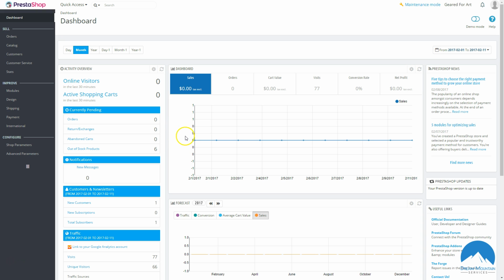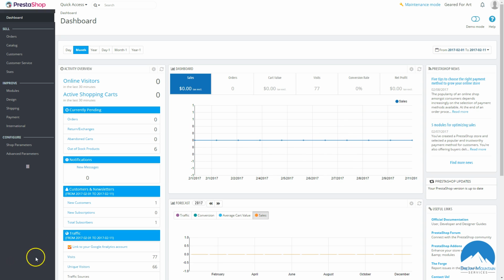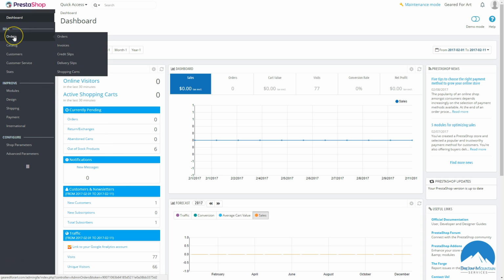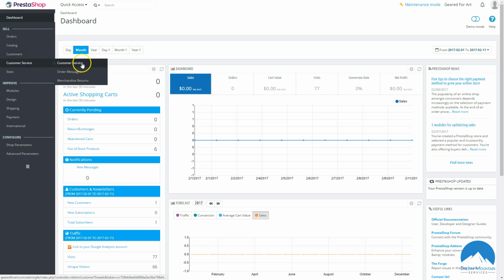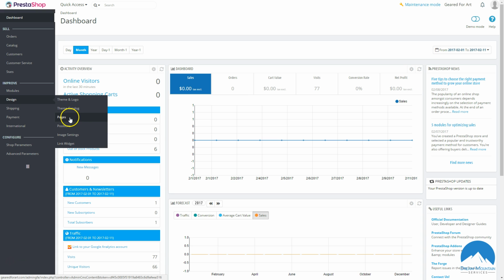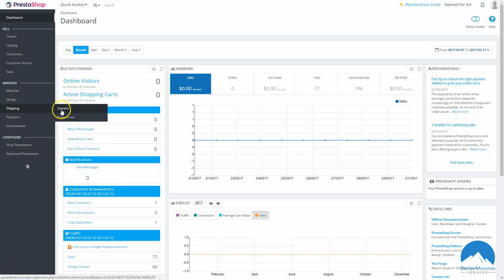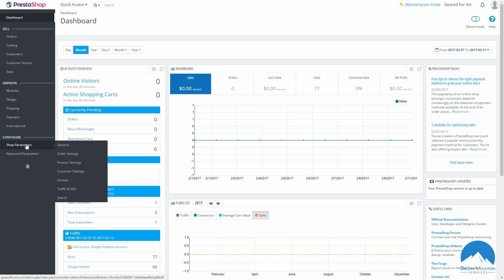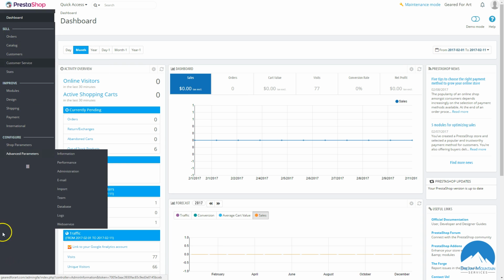Prestashop 1.7 Introduction - 1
This is the first of a series of videos covering Prestashop 1.7. In this video we cover the basics and menu structure of the platform.